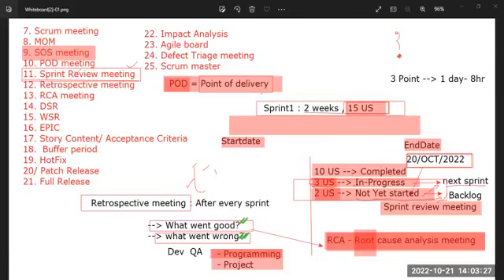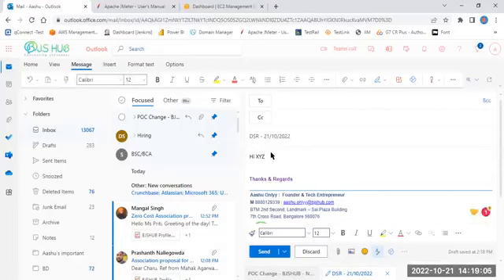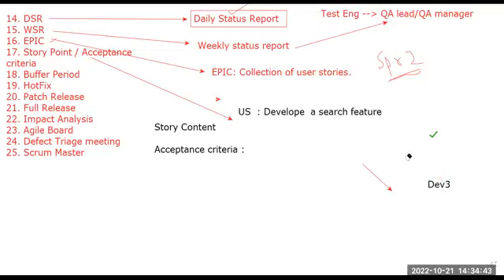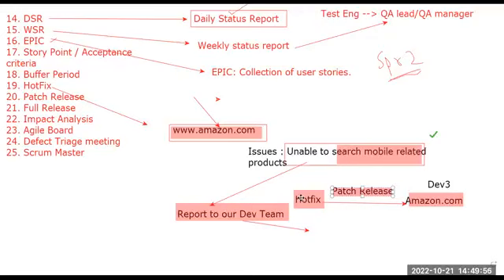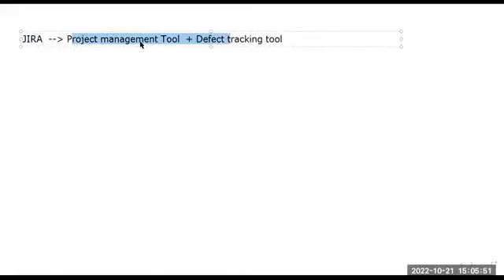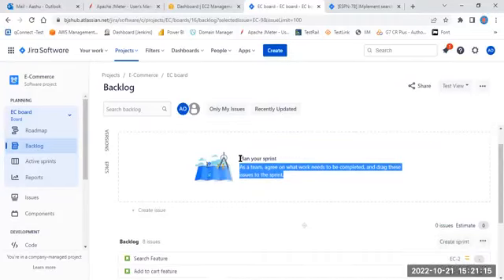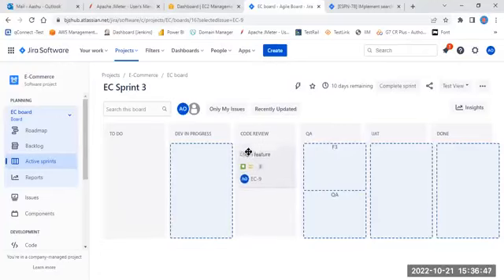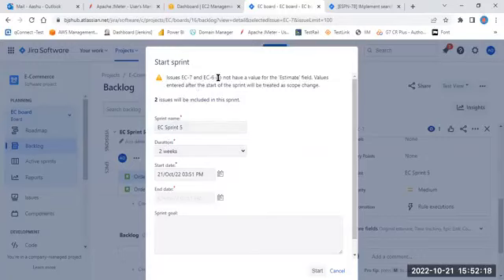Software Testing --DAY-5